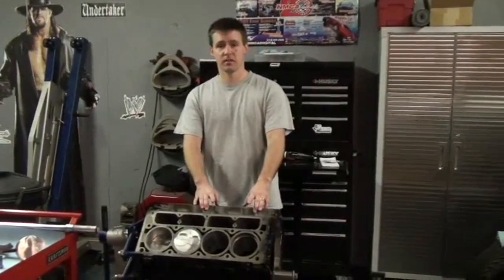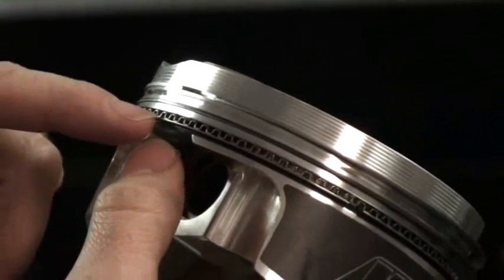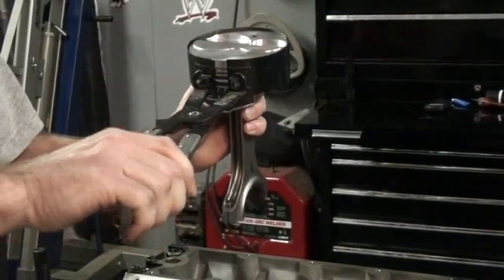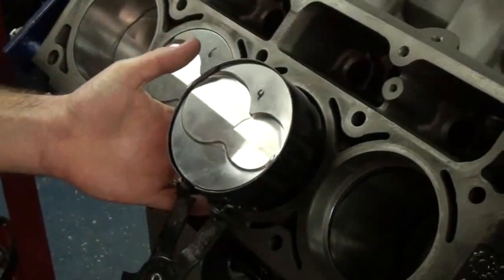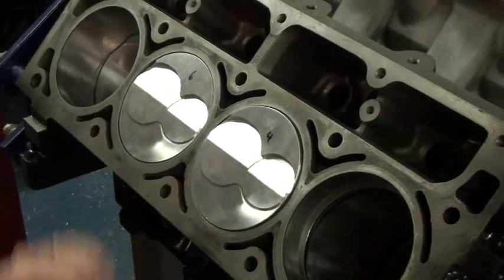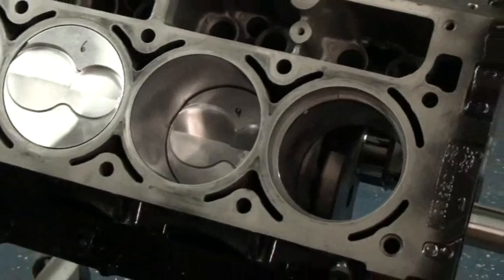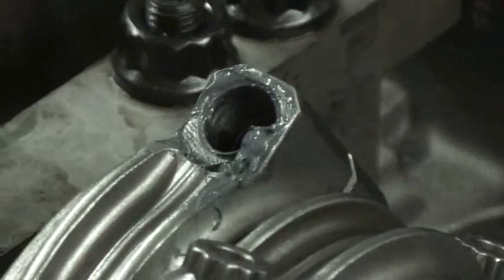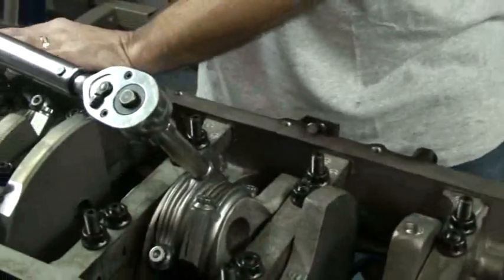How to Install pistons for 404 cubic inch LSX stroker project LS1 LQ9 LQ4 LS3 LS2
LSX Engine Assembly Instructions.  This project was an LQ4 Iron Block with Trick Flow Heads.  It powered our TransAm street strip car which ran 10.7s with a 3800 lb race weight all motor.